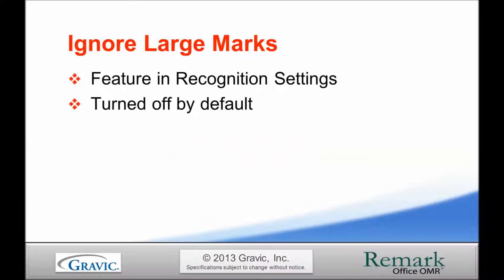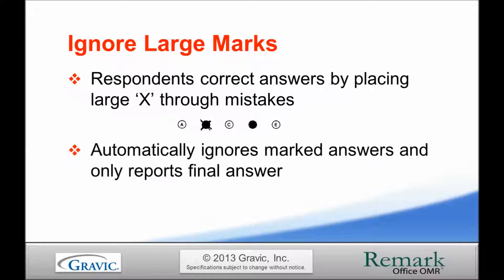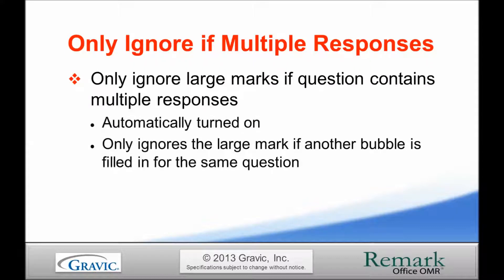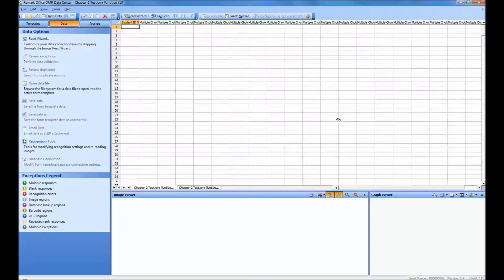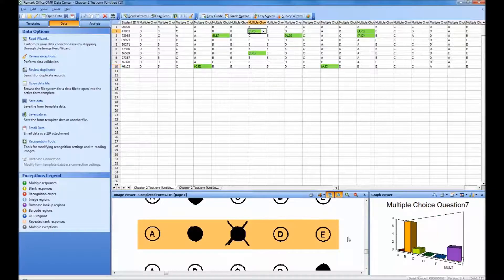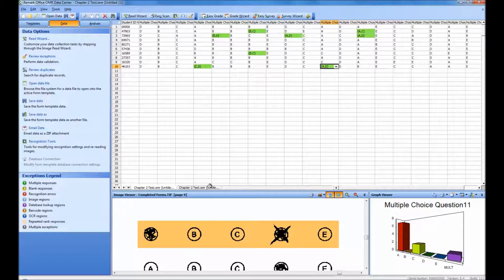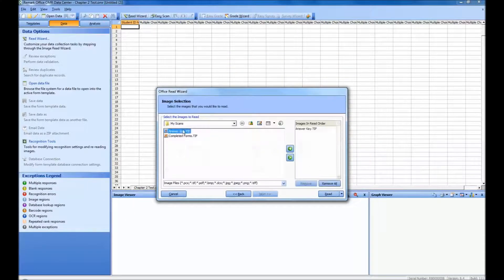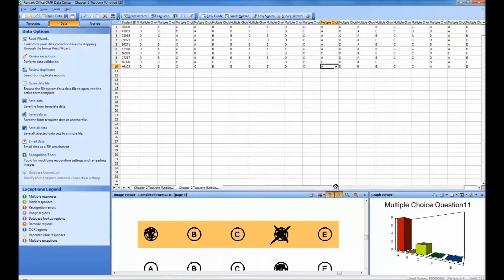Remark Office OMR Software - Ignore Large Marks Feature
See how to use the Ignore Large Marks feature in Remark Office OMR to assist with automatically processing the correct response when tow marks are accidentally filled in. The Ignore Large Marks feature allows the software to select and answer option when two marks have been selected and one is crossed out. This patent feature of Remark Office OMR allows respondents to just mark the incorrect response with a larger X over top of the answer bubble and the software will ignore this option.